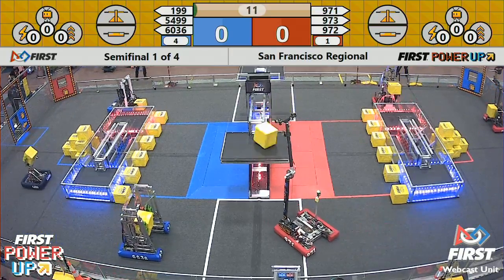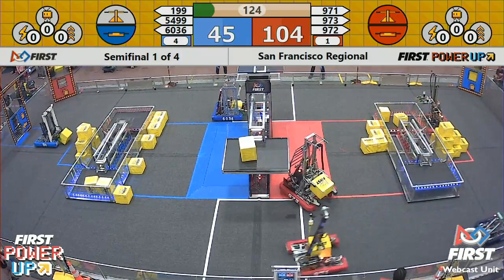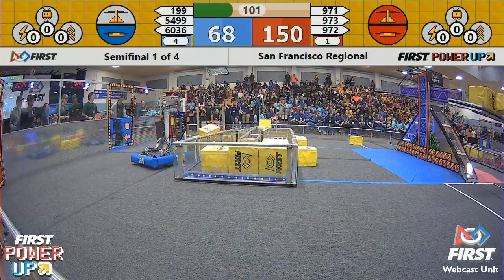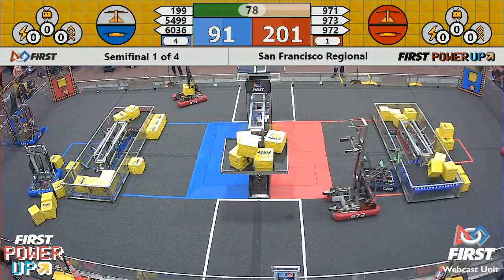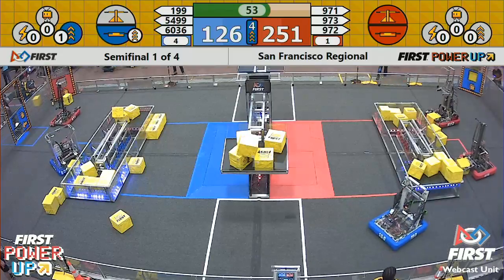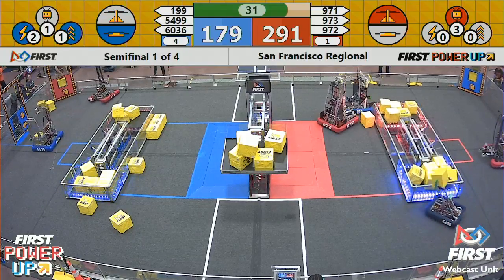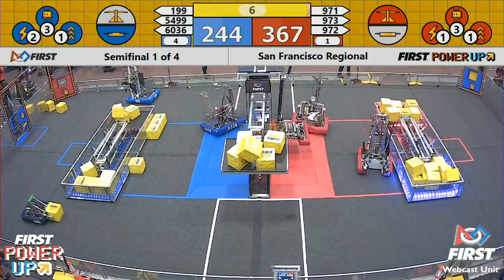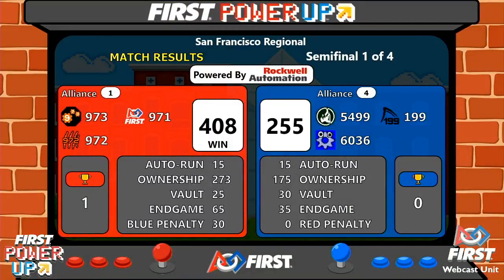Semifinal 1 - 2018 San Francisco Regional